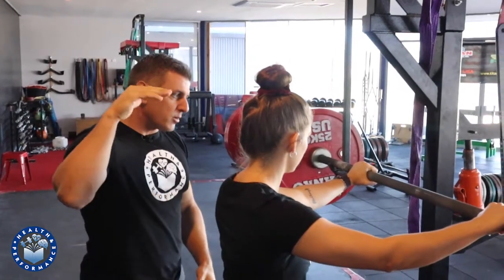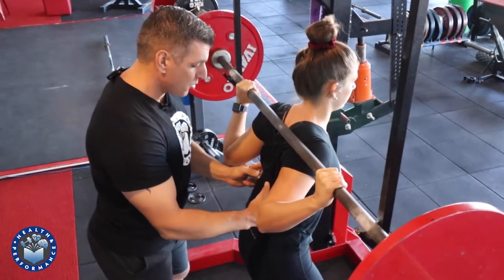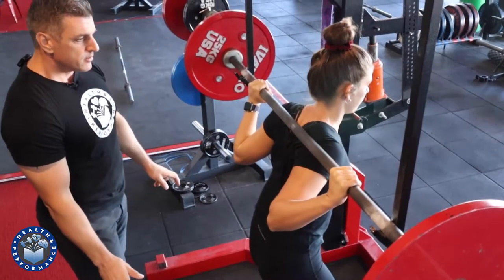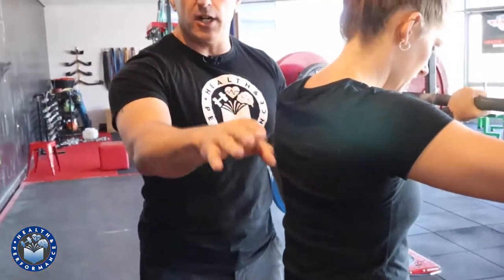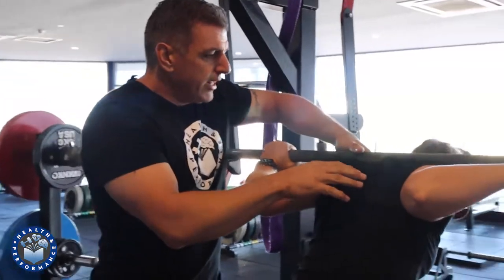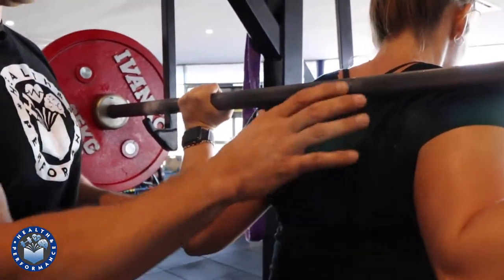Pt. 2 How To Address Arm & Bicep Pain After Squatting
If you ever suffer from arm or bicep pain after squatting then you’ll have loved the ideas we gave you to address acute pain in Part One. This video is where we start showing you how to address it from the ground up, starting with the most important part of any lift - your SET UP!

Foundations are always foundations for a reason, so you’ll learn how to start setting up with particular attention to loading the bar on your back, not your elbows and arms. This is a commonly overlooked component of this issue in squatting, which will both reduce pain and help you progress your squat weights.

Join us for Part 3 where I run through self-tests and corrections to help you meet the positional demands that most find challenging.

SERIES OVERVIEW;

Part 1: How to deal with the acute symptoms.
Part 2: Use a better set up to correct things from the ground up.
Part 3: Easy to use self-help to meet positional demands at the shoulder.
Part 4: Address the issue of tissue tolerance with the right exercises.